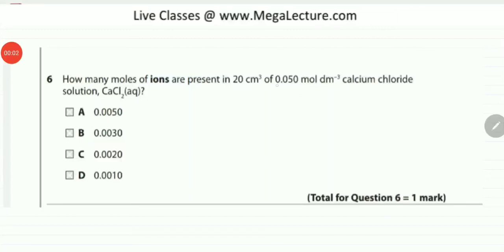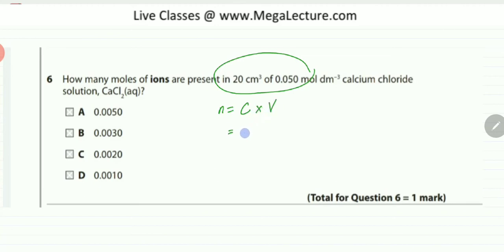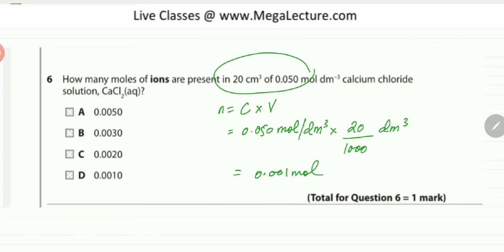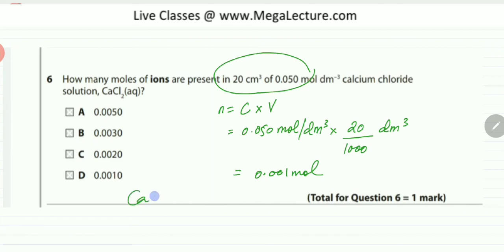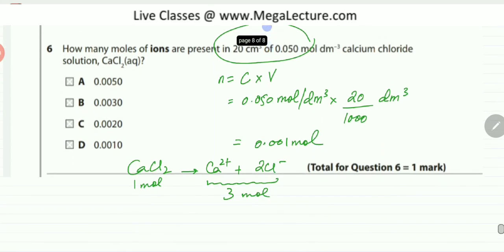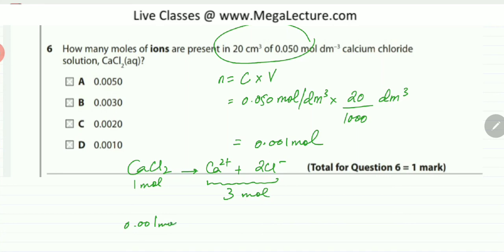October 1, 2020 - Moles - Past Paper Practice - Moles MCQs - How to calculate Moles